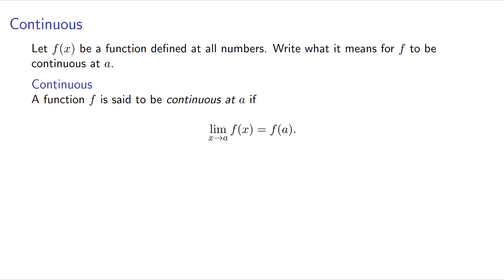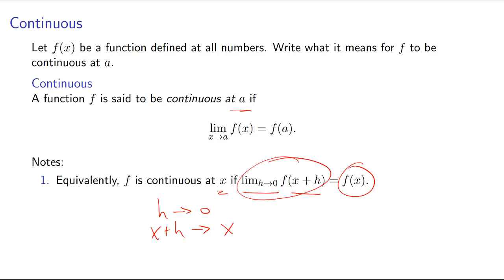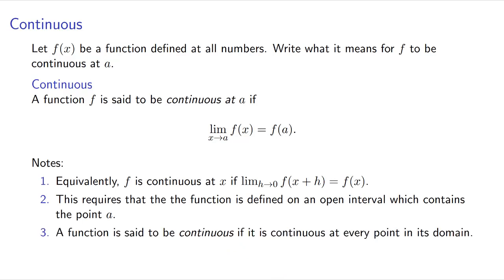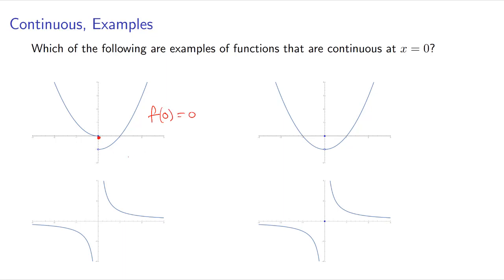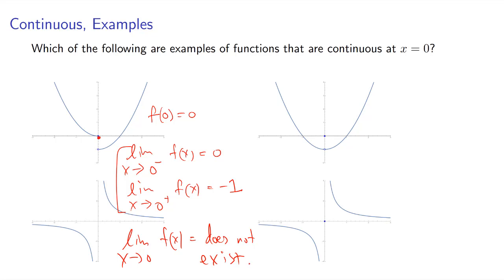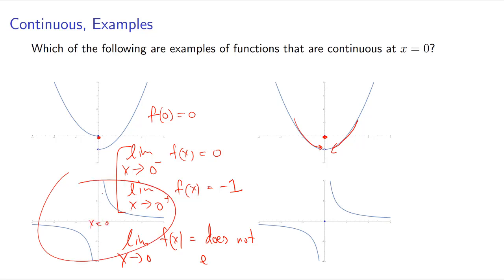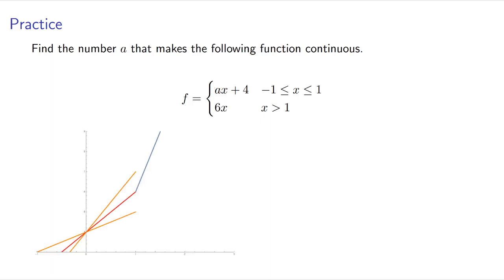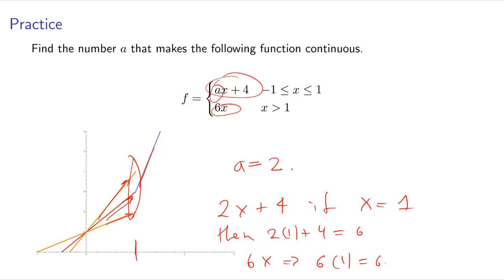Continuous Functions, Review and Practice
This video is intended to review the definition and concept of continuity. It is not meant to instruct the viewer in their first encounter with the concept. That said, we practice with functions that make the concept very clear. Enjoy.